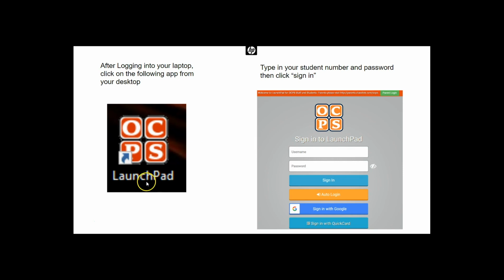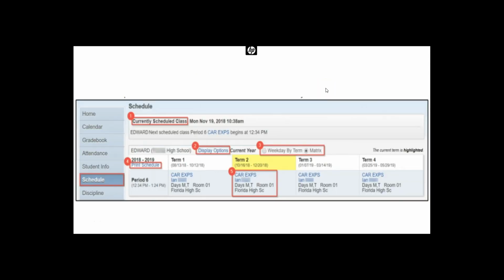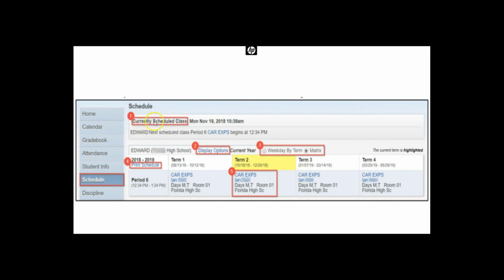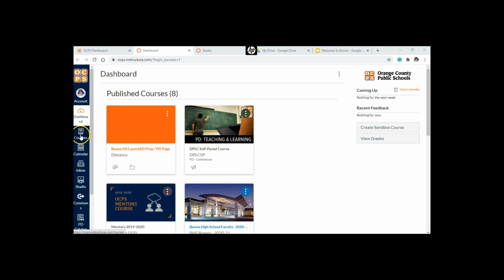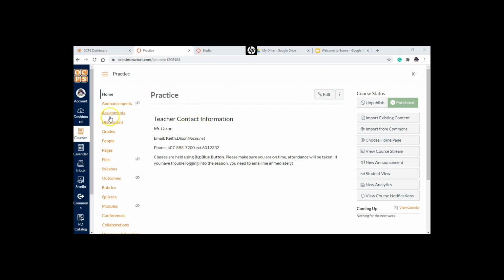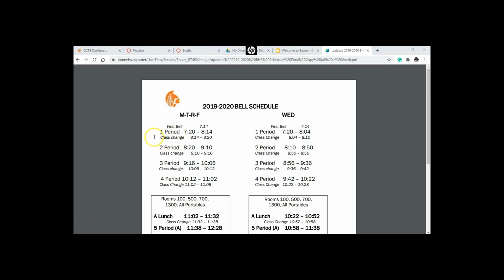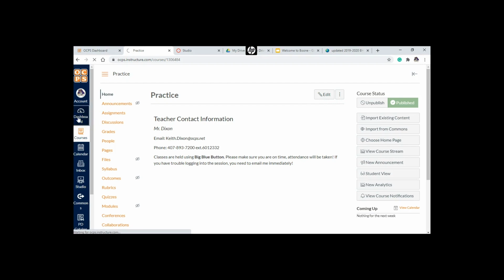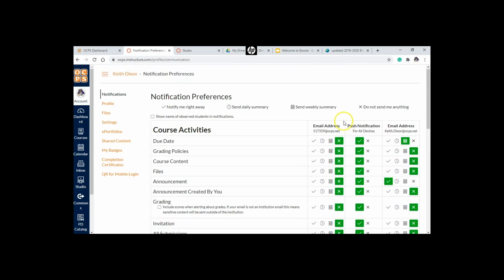LaunchED - Getting ready for Aug. 10, 2020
An overview of how to login to LaunchEd